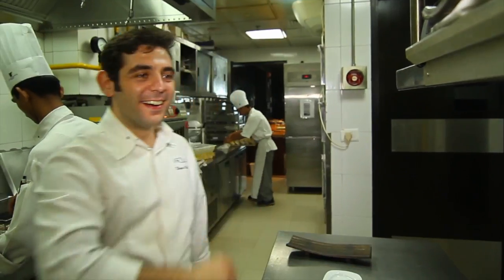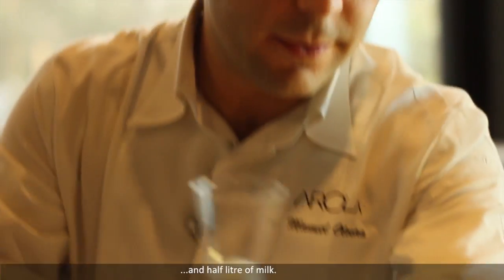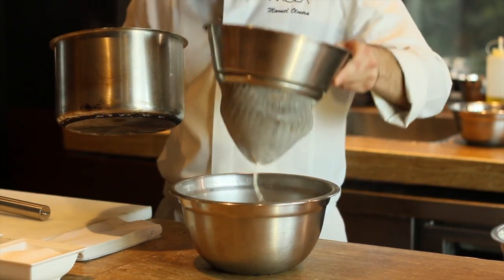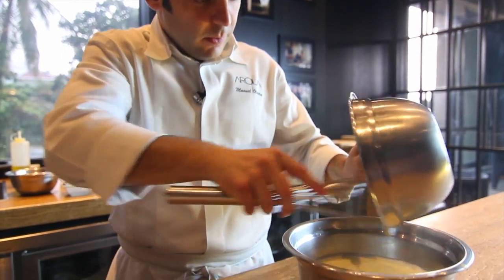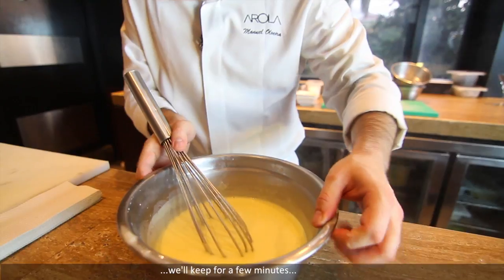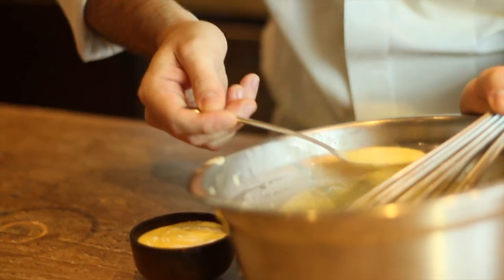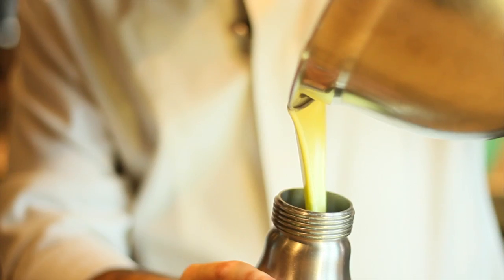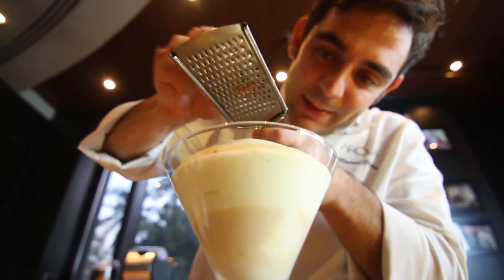JW Marriott's Chef Manuel Makes Crema Catalana with a Signature Twist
In this video, Chef Manuel creates two versions of Crema Catalana (a kind of crème brûlée that comes from north Spain), a little different from the burnt cream recipe you'd find on the Internet -- rustic style and Arola style.